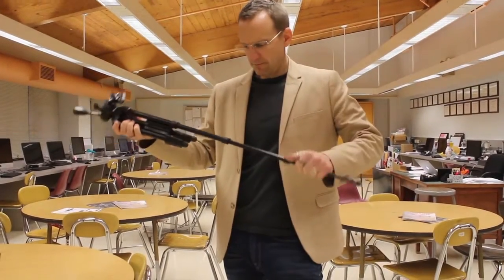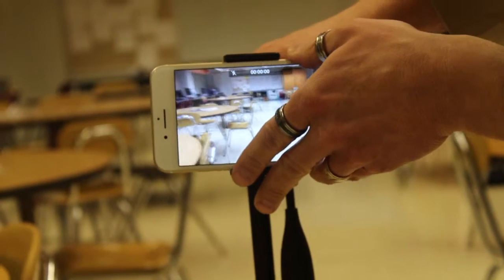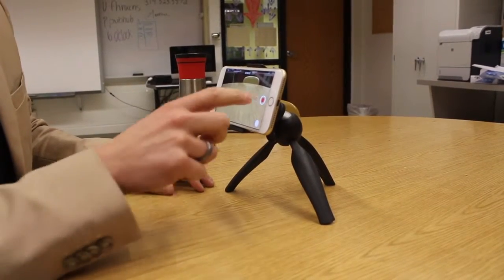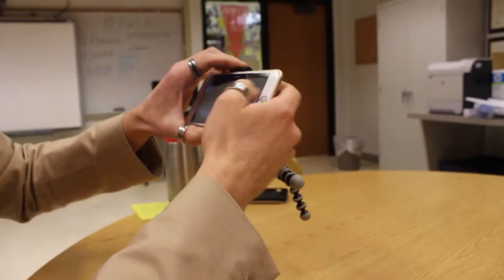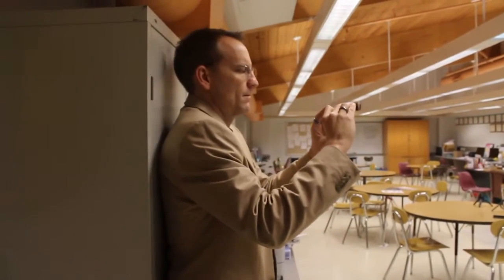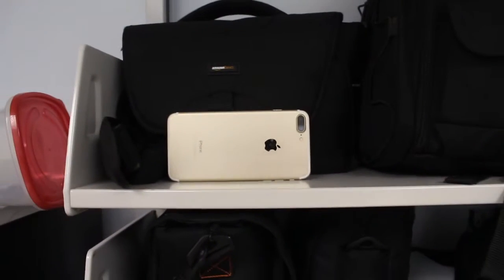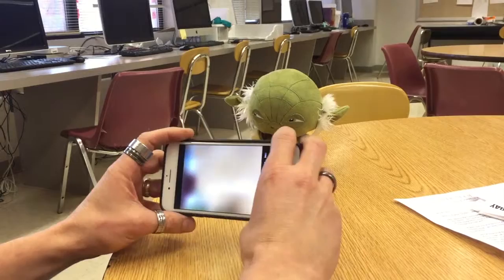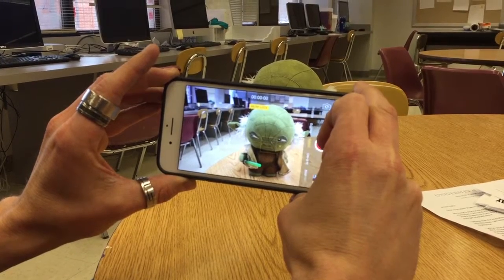Mobile Video Basics - Using a Tripod and Selecting Focus and Exposure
This video is used for my introductory Journalism 2 course. It's an intro to the use of mobile devices and their first video exercises.